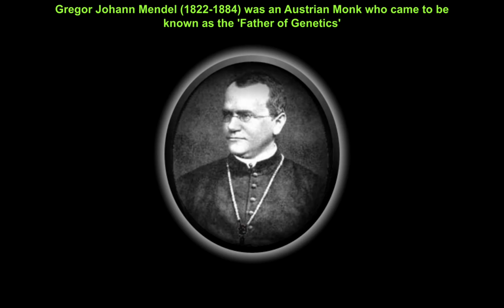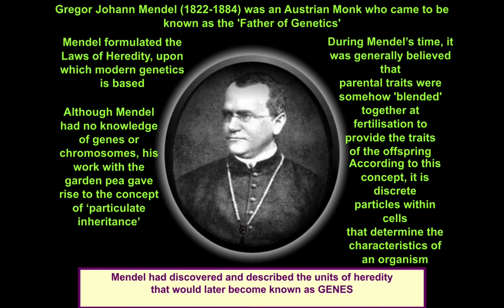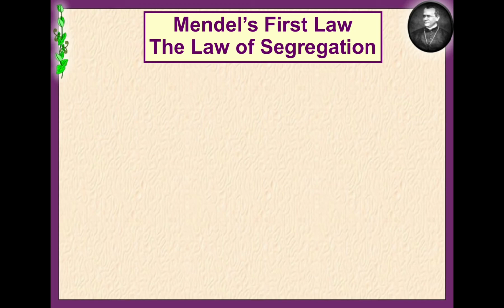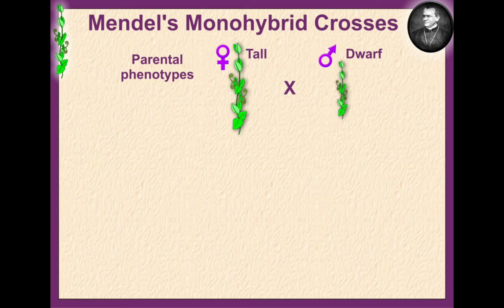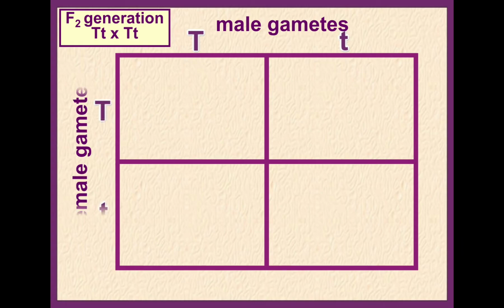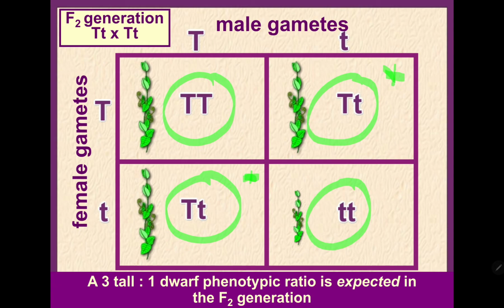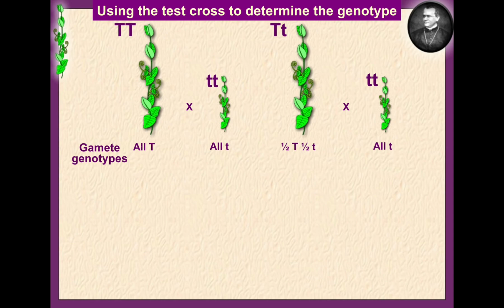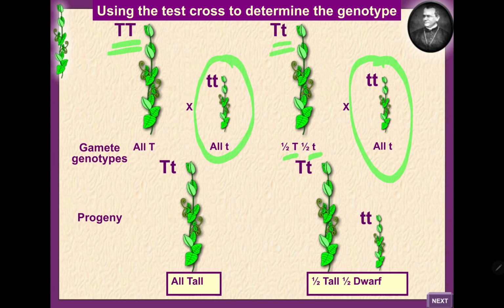Genes and Patterns of Inheritance: Lesson 2 - The Law of Segregation and the Back Cross Test